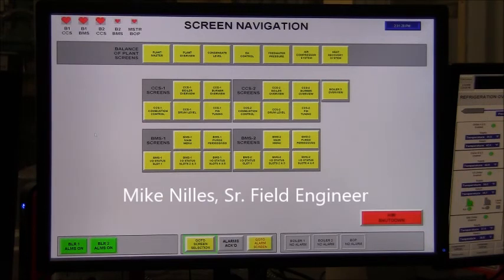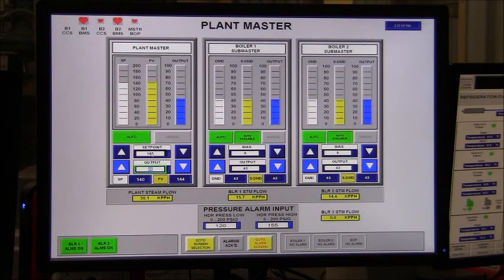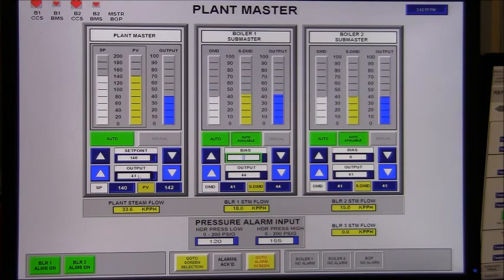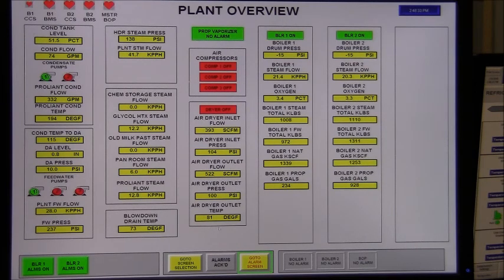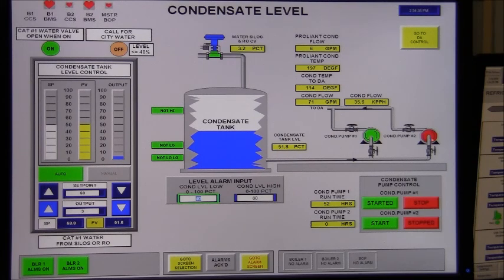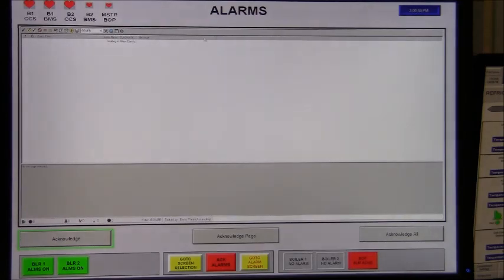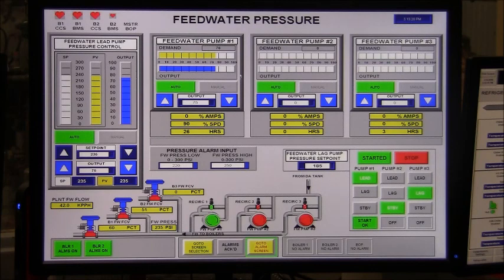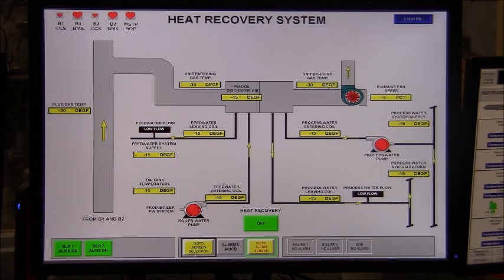LOL Session 2 180223